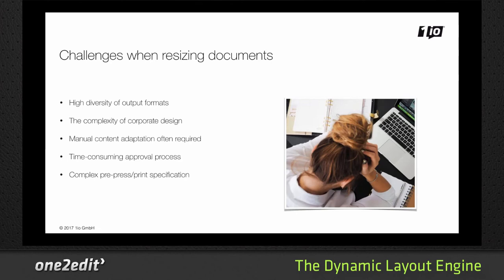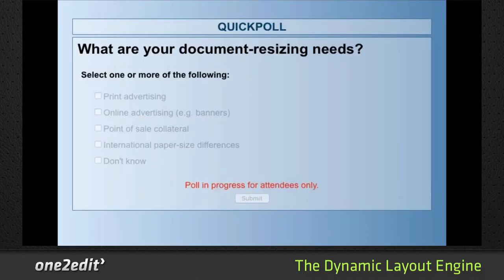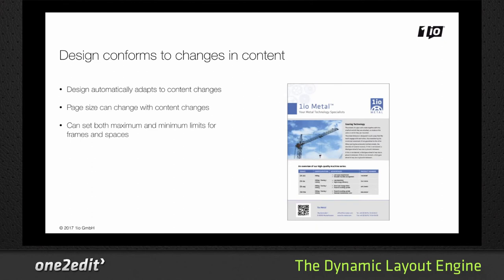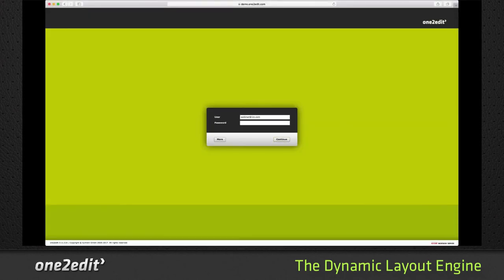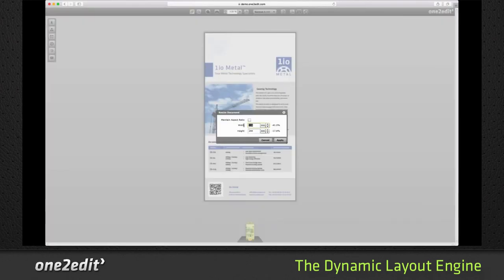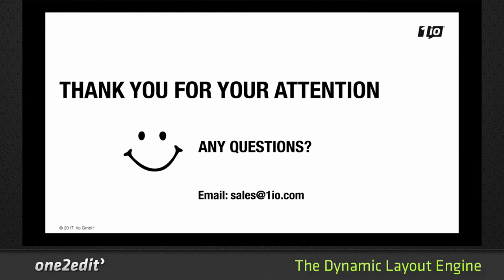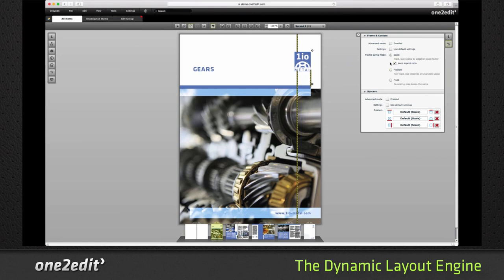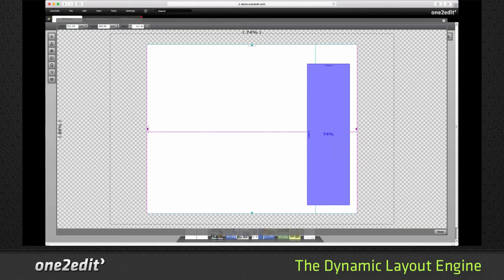Smart Resizing of InDesign documents, using one2edit Dynamic Layout Engine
This webinar recording introduces the one2edit Dynamic Layout Engine, which enables the automated preservation of design integrity in resized documents.

Redesigning a document for many & varied sizes is a costly and time-consuming process. For every new format, the content must be manually moved and adjusted by a designer. Those days are over with our new Dynamic Layout Engine (DLE). It’s smart format adaptation at the push of a button. It allows you to create rules that dictate what happens to indesign objects on the page (and the spaces between those objects) as the document is resized. More